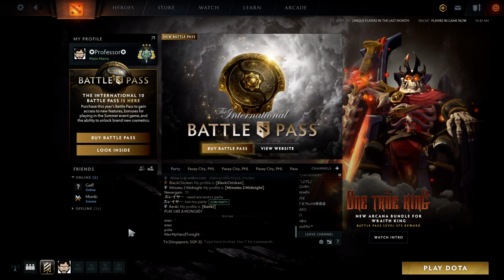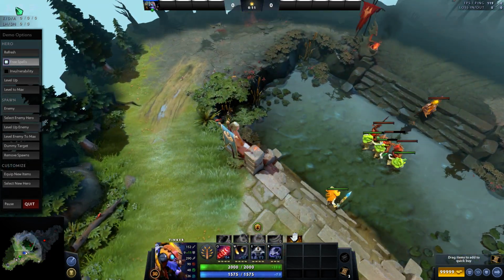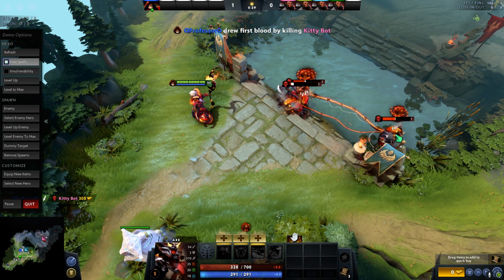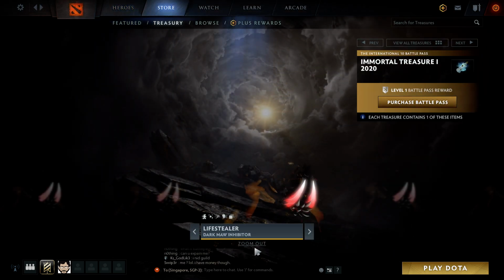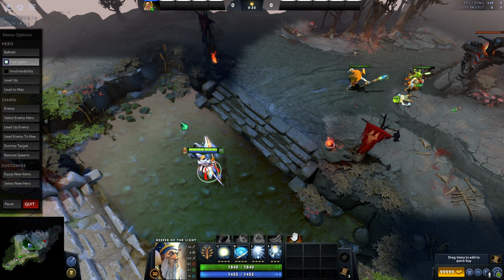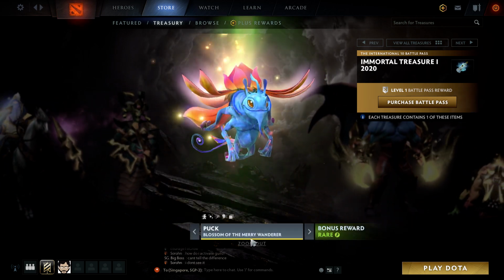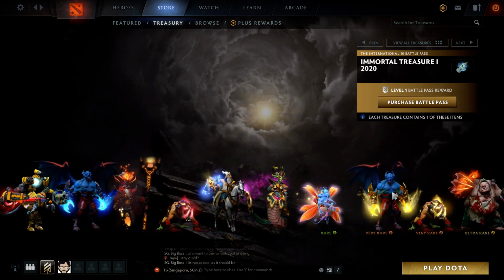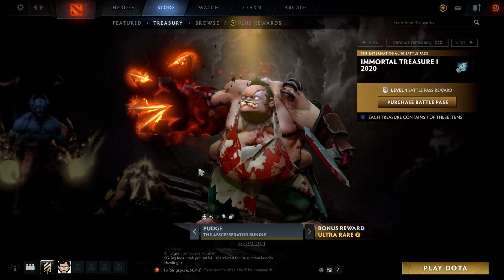Dota 2 Immortal Treasure 1 and Demo showcase (Tinker's Laser FTW)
This video showcase all immortal items you can get from an Immortal Treasure 1 of Battle Pass 2020. The animation are amazing for some like tinker and some just meh. Come join me in viewing the contents and see if its worth your money.

Immortal items for the following heroes:
Tinker
Night stalker
Warlock
Lifestealer
Kotl
Medusa
Puck
Very rare - Golden NS
Very Rare - Golden LS
Ultra Rare - Pudge "The Abscesserator Bundle"